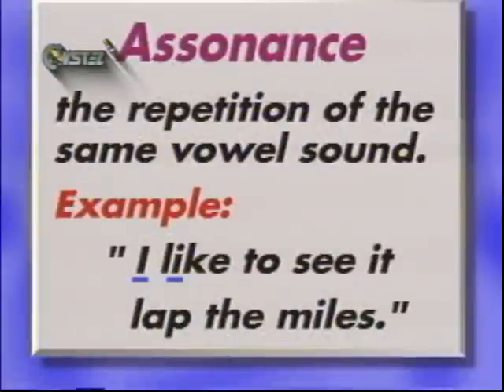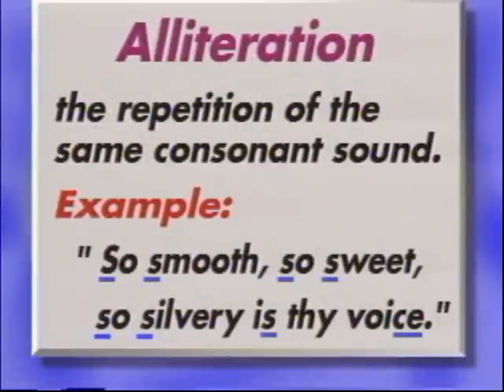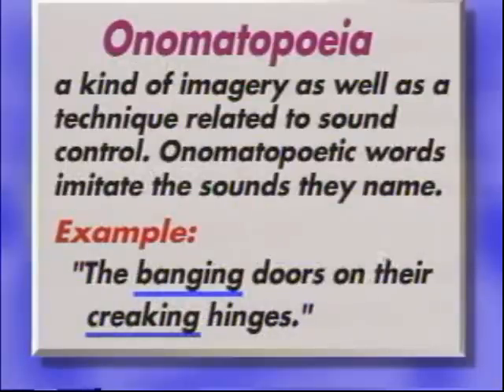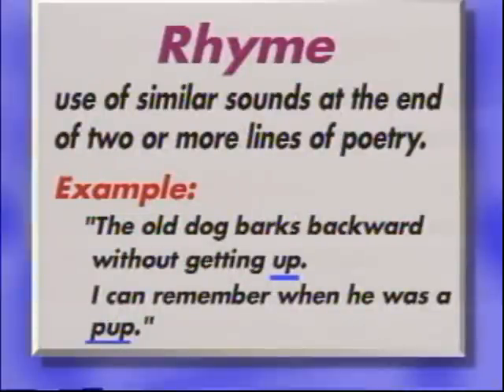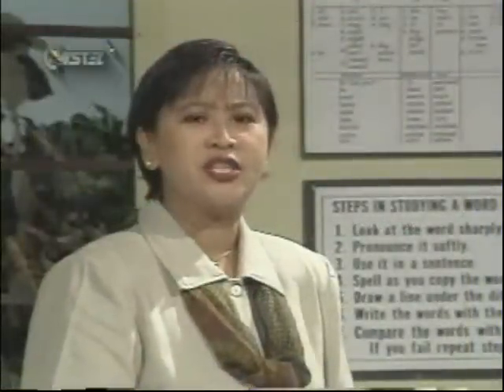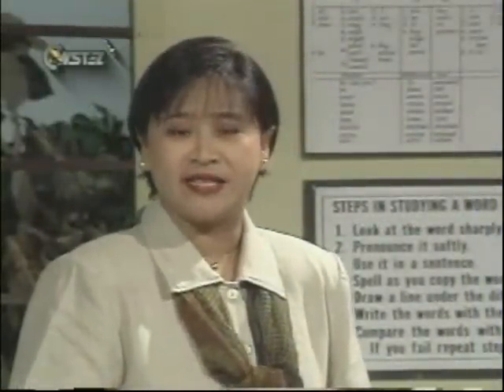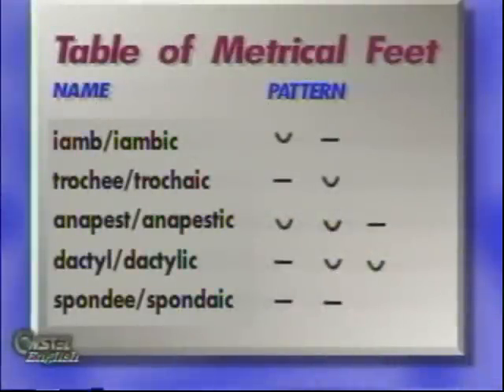teaching poetry 6